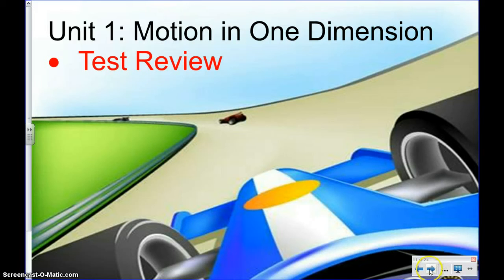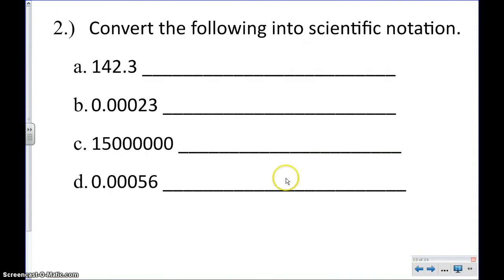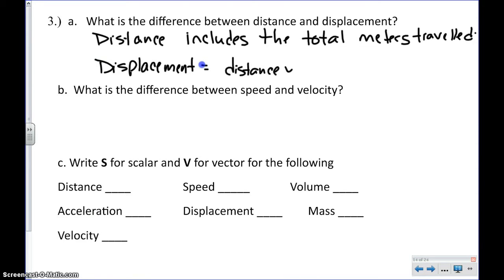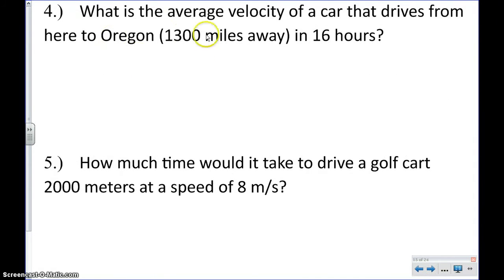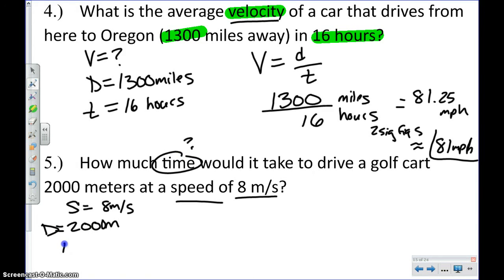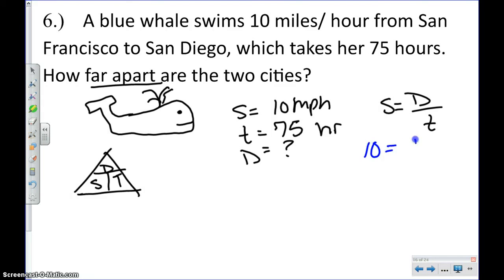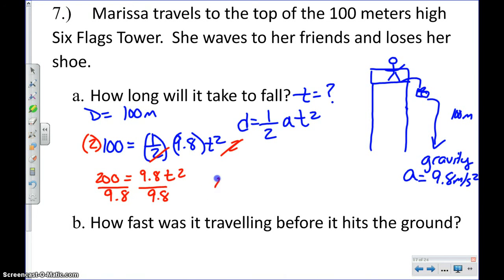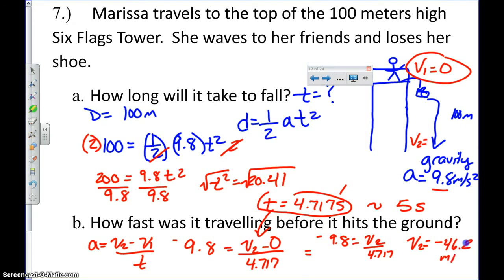Physics: Unit 1 review 1-7